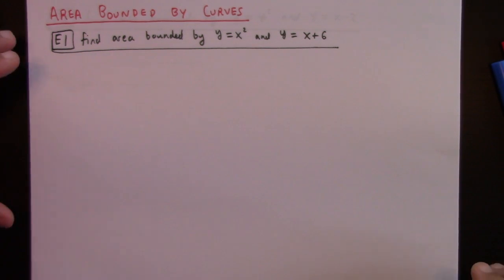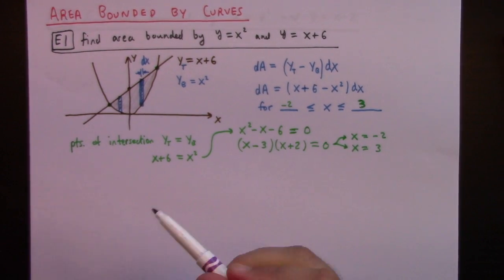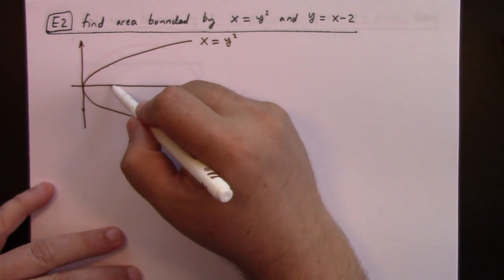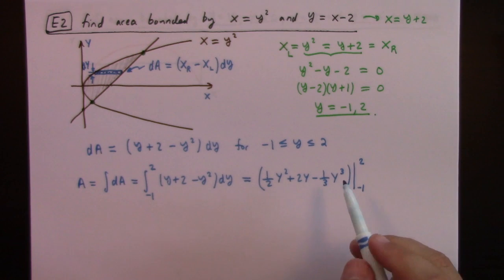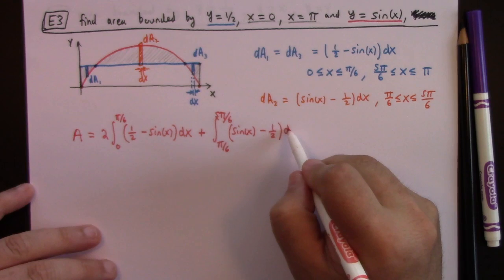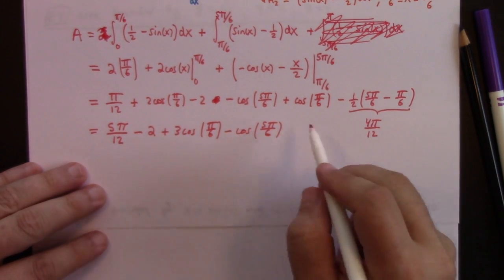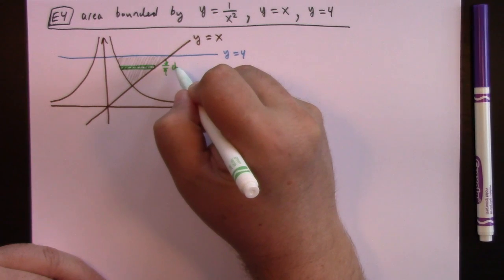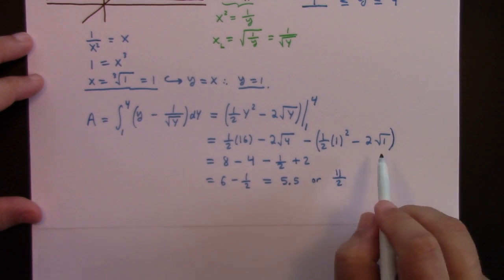Calculus I in a nutshell, finding areas bounded by curves